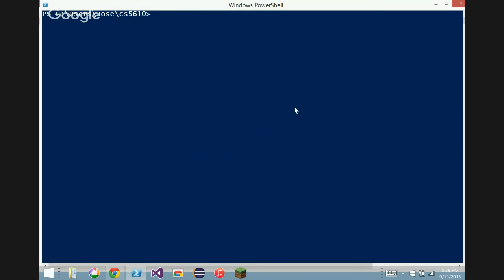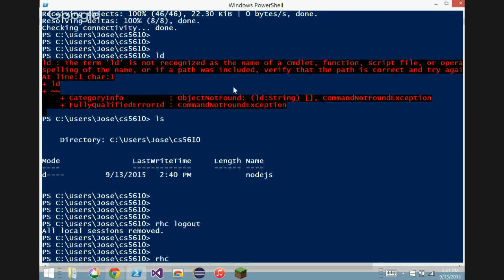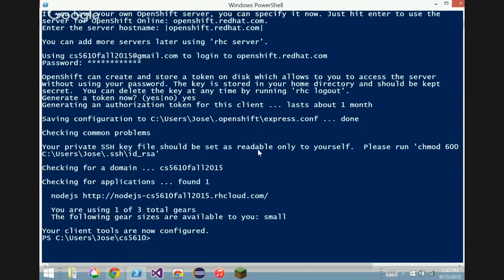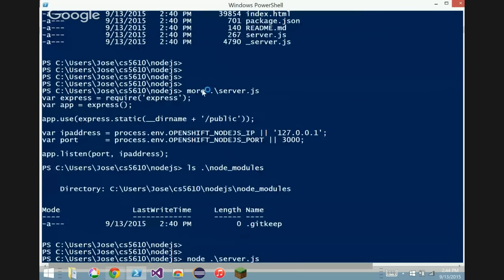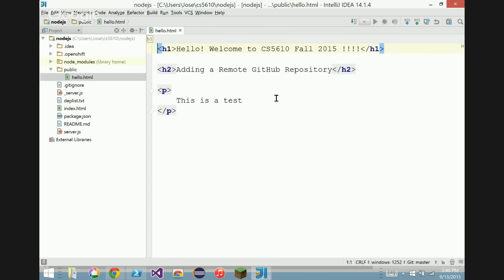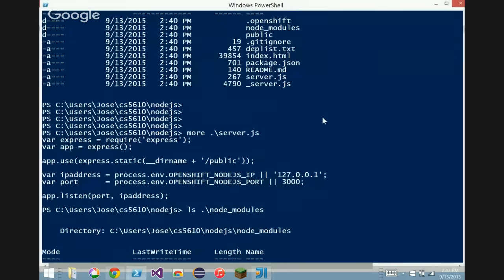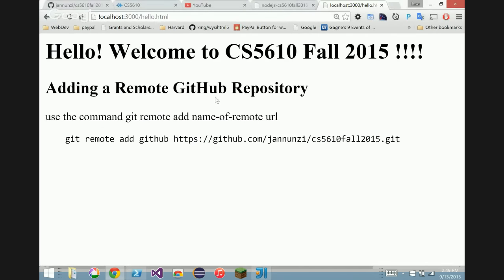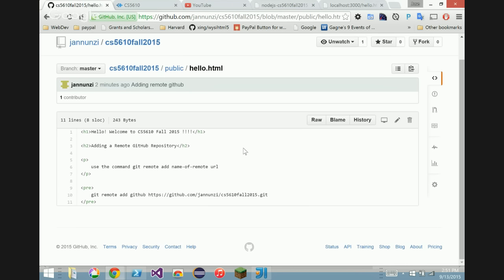Adding GitHub as a remote repository